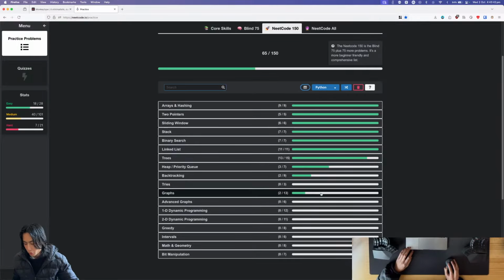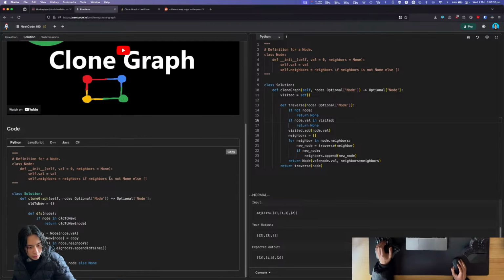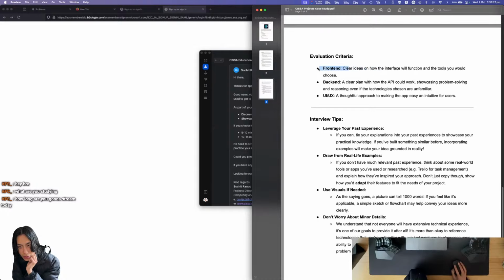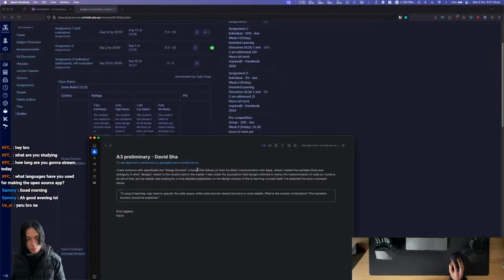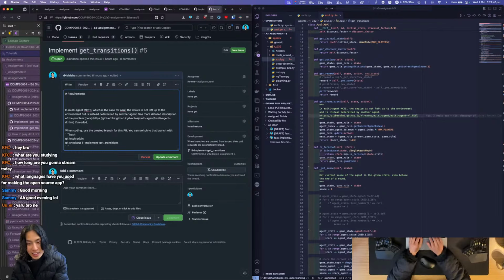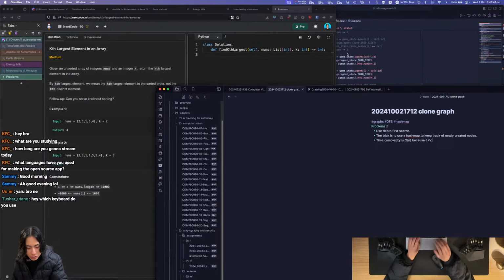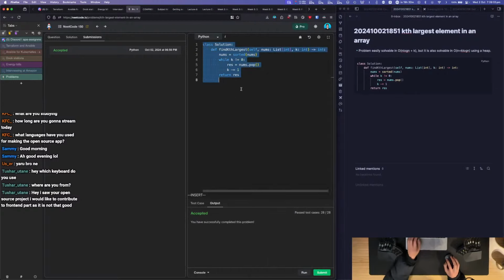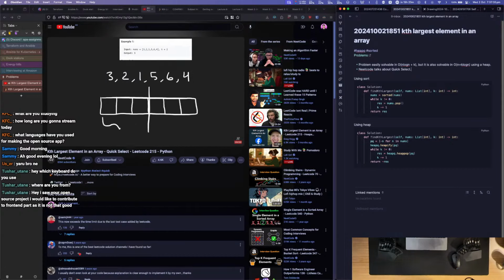Leetcode + study rest of day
Be productive with me as I study or practice vim keybindings while learning Leetcode questions and/or developing a free and open source software application.